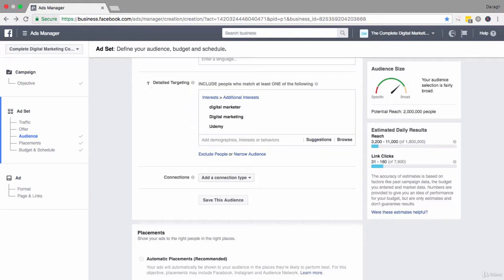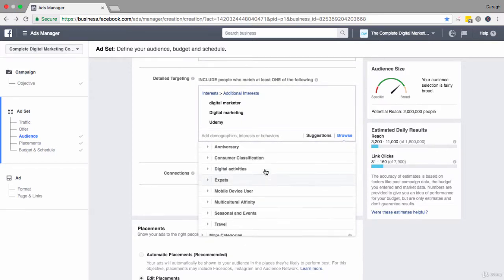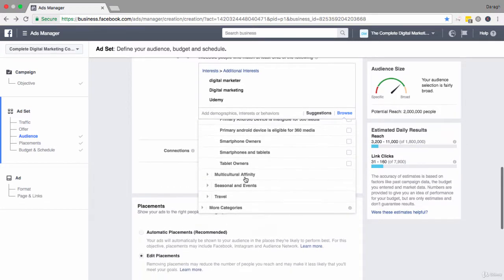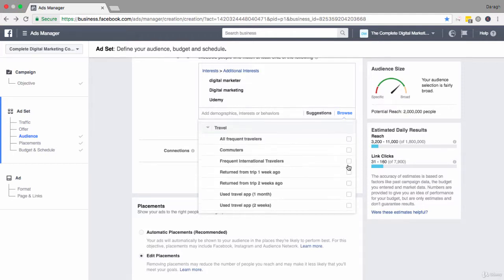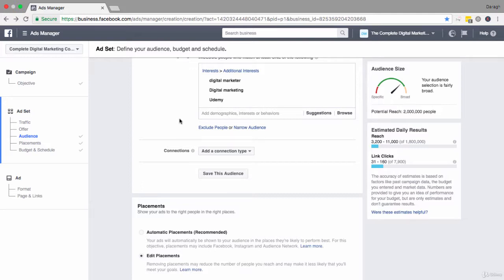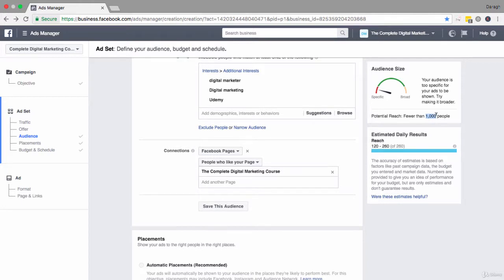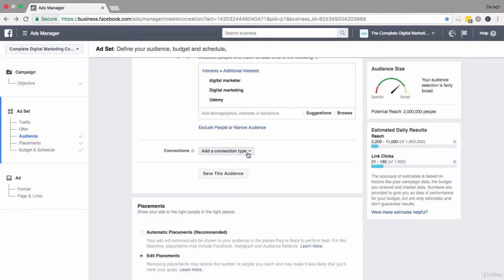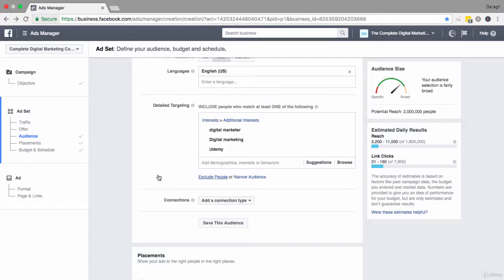Lesson 184 Targeting By Behaviours & Connection